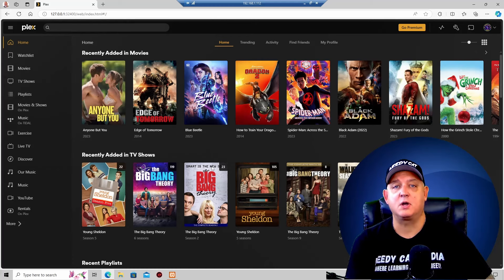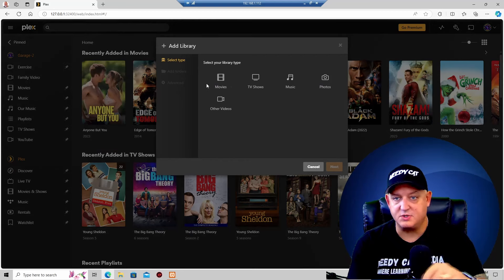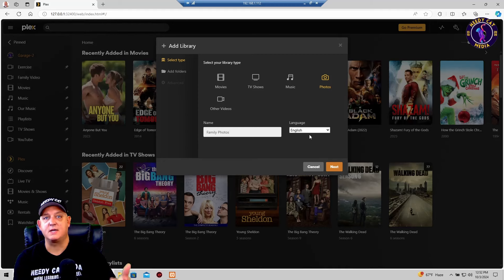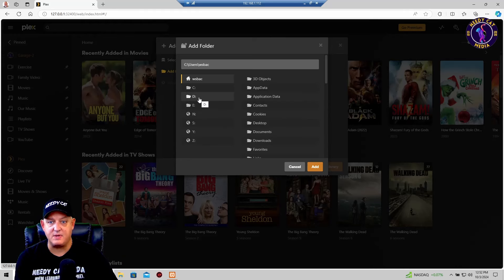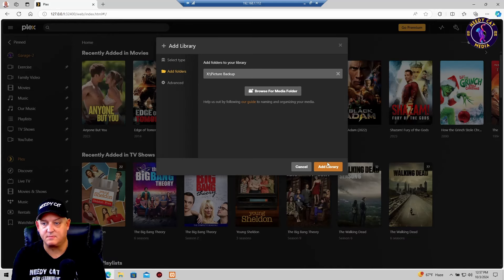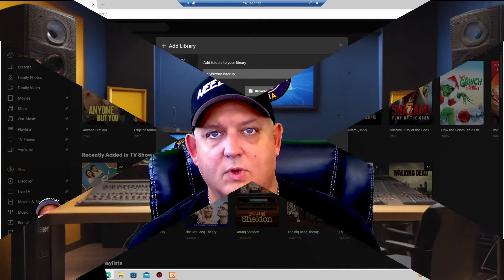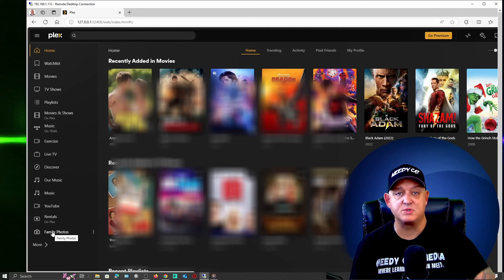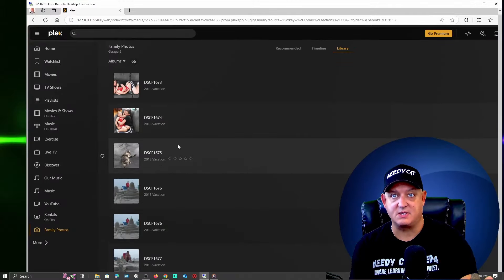How to Add a Photo Library To Plex | Plex Tutorial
This tutorial will show you how to add a photo library to your Plex server in just a couple of minutes. Save your entire photo library on your Plex server and view all your memories while watching TV or on your digital devices.

SPREADSHOP - Print on demand merch for creators. Create and sell merch to your viewers for free!